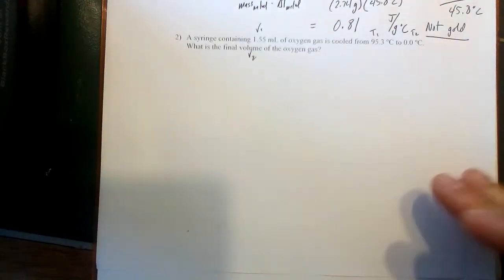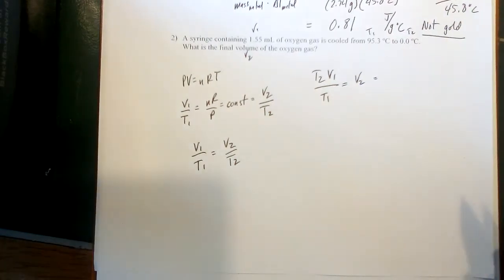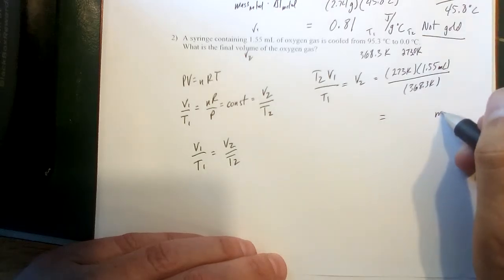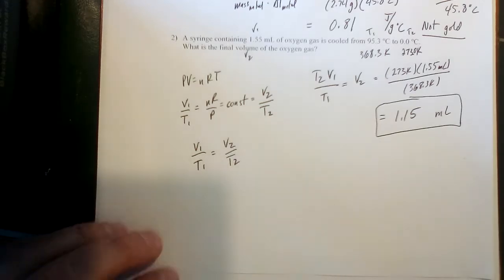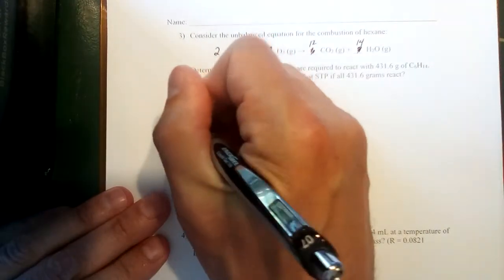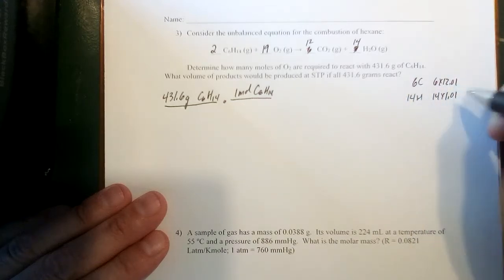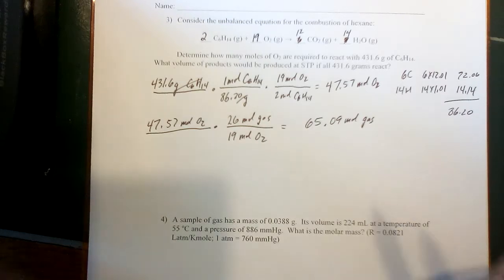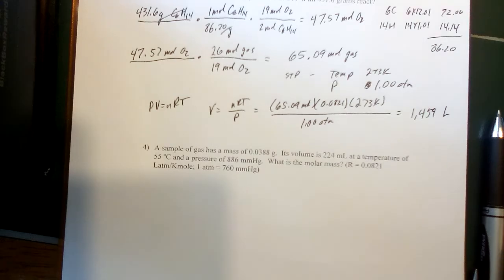Practice Version of Exam 2 Solutions Part 2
Solutions for the practice/sample version of the second exam for CHM 151. (Part 2/Questions 2and 3)